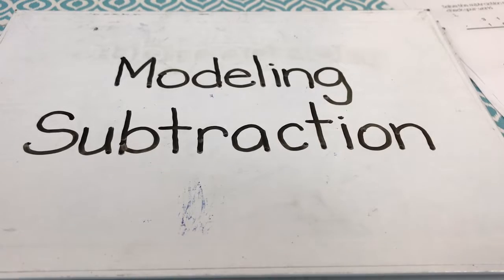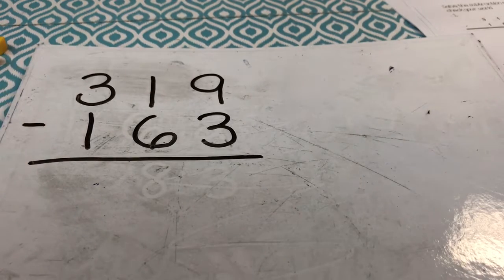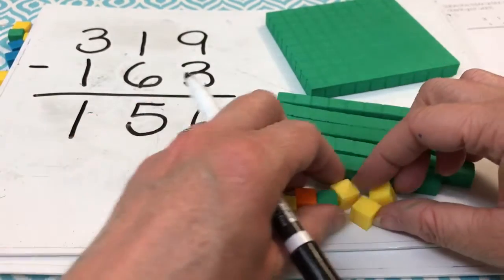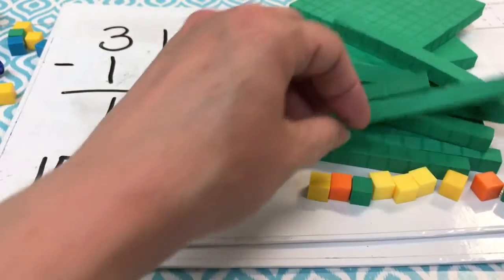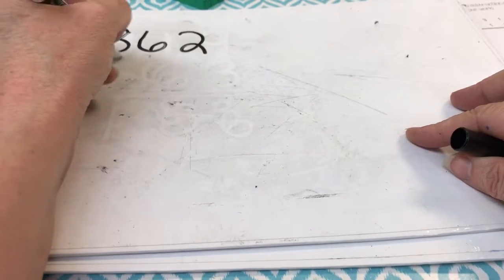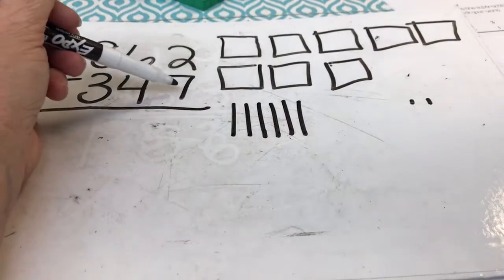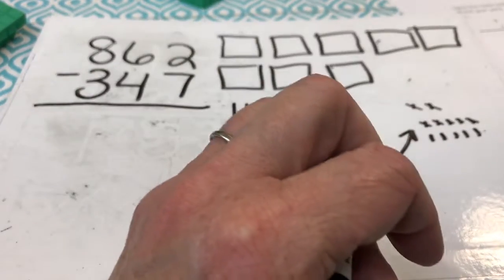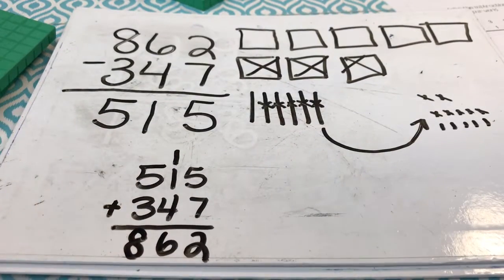Modeling Subtraction of 3-Digit Numbers using Base-10 Blocks: Regrouping in Tens OR Hundreds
2.NBT.7 Modeling Subtraction with 3-Digit Numbers: 319-163, 862-347